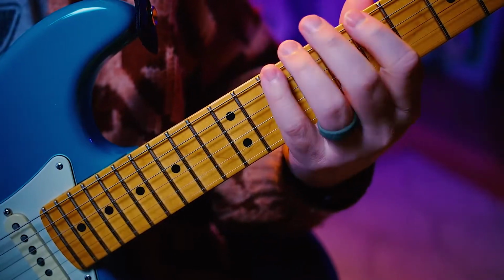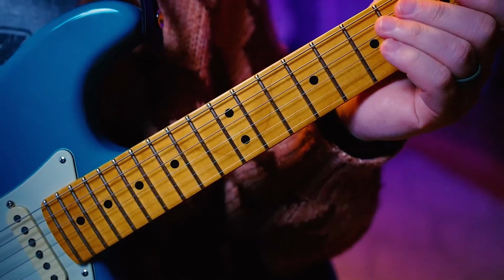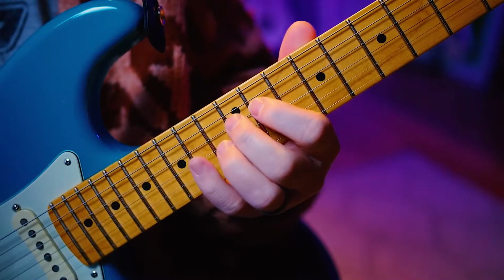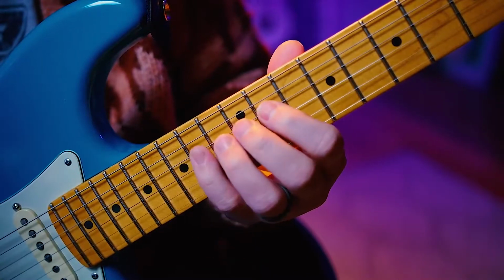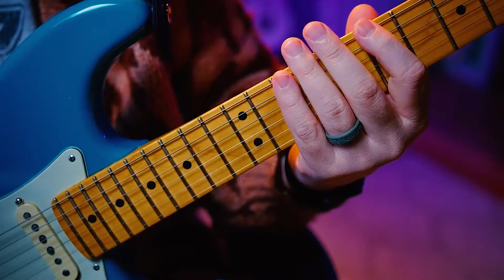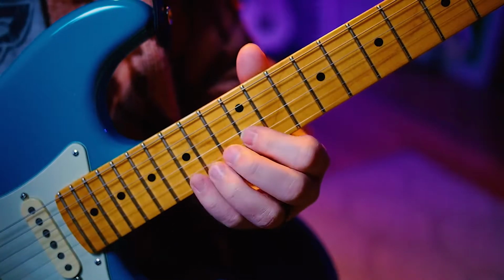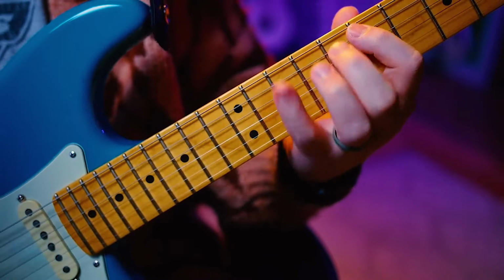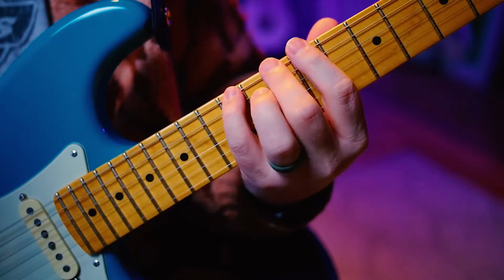2022 Year of Guitar Day 163 [Daily GUITAR Exercise]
Guitar focus for 2022.

Daily guitar exercise to become amazing. Allen has worked with and taught platinum recording artists. Trust the lesson and the process! See you tomorrow!

All levels will benefit from this daily exercise together. Join me now.

Live video lessons on twitch and tiktok and hangout every Tuesday 4:00 EST